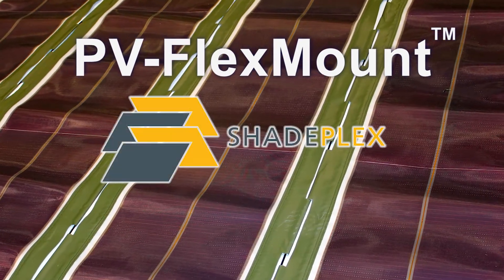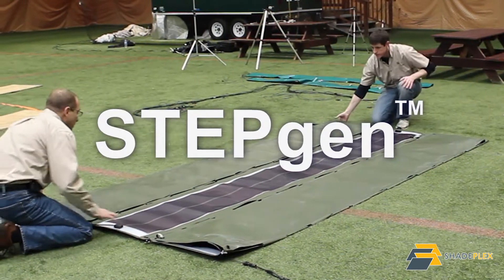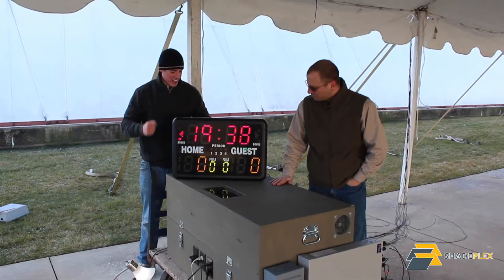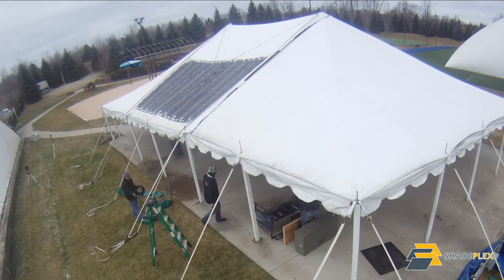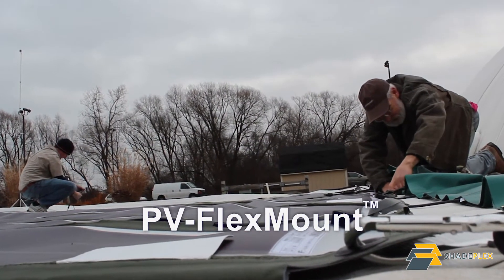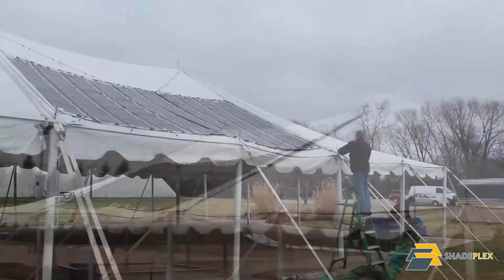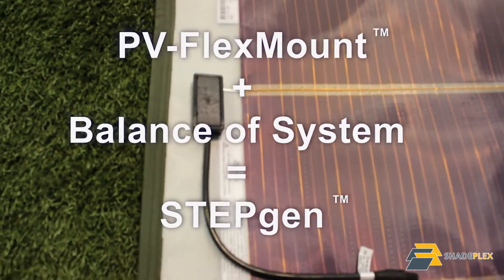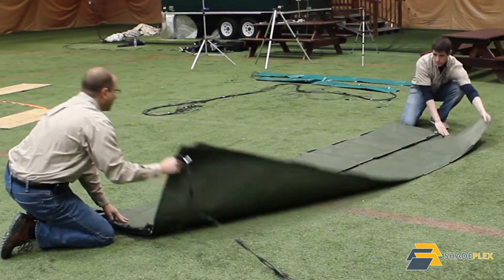20120310ShadePlexSpot.mp4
ShadePlex installs its innovative fabric-mounted solar panels on a large tent.